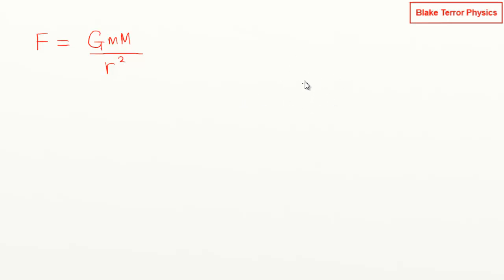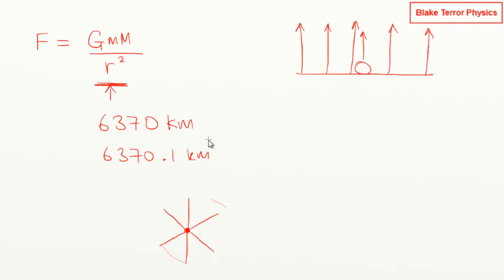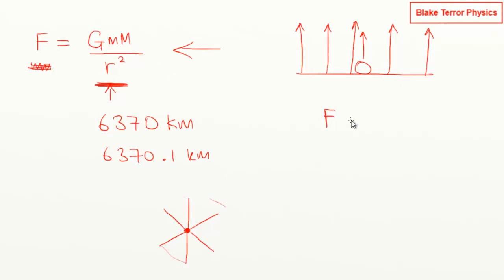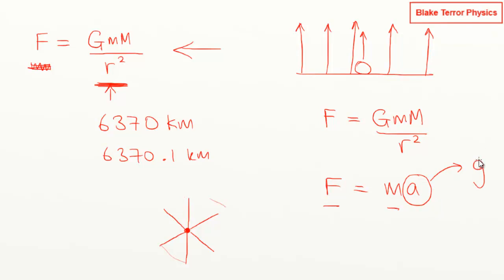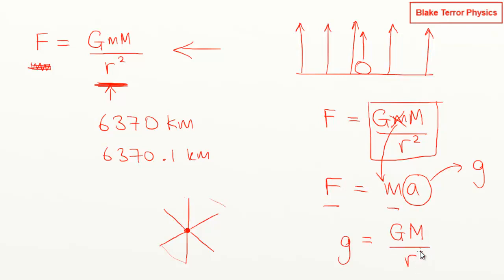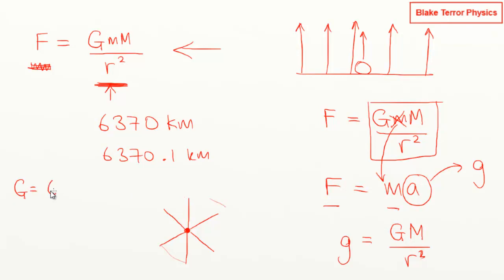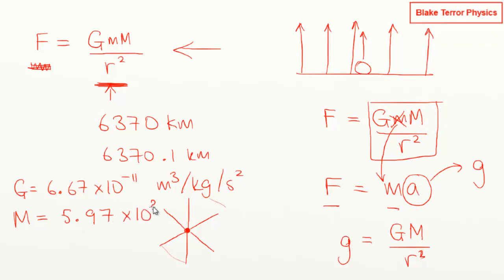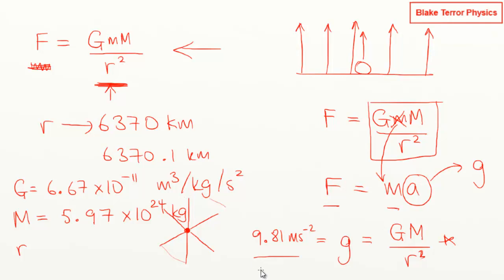Dynamics: Local Acceleration Due to Gravity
Looking at how g=9.8m/s2 relates to Newton's Universal Law of Gravitation.